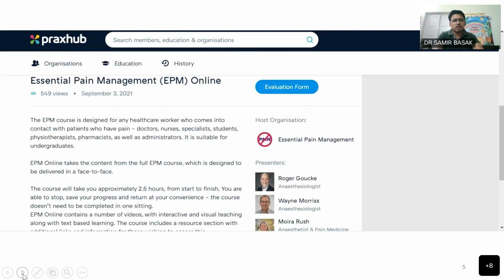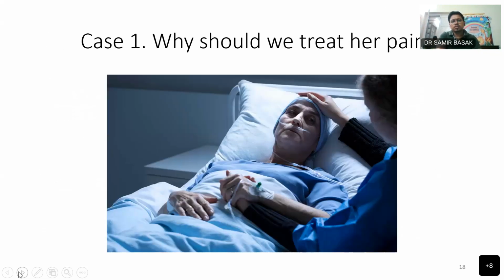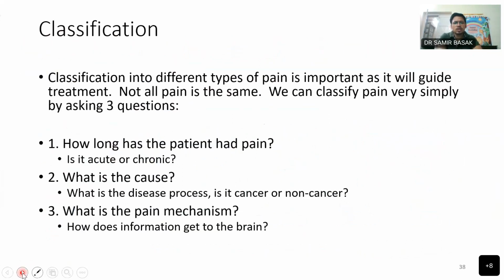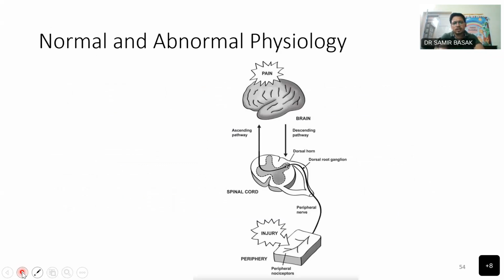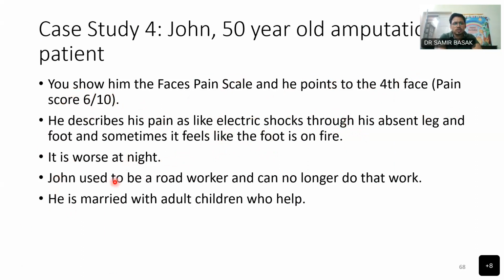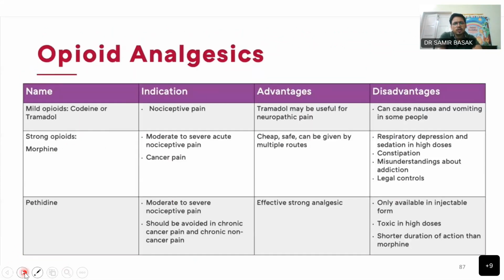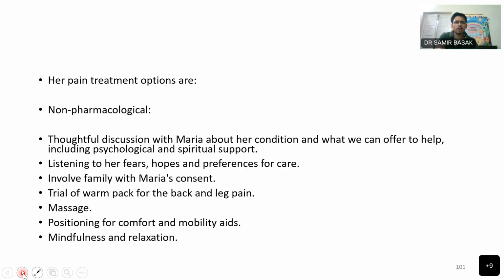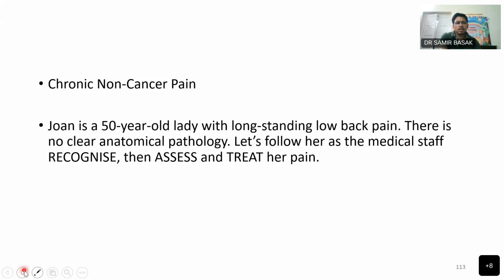Essential Pain Management Must for all doctors by Dr Samir Basak 20220707 1332 1